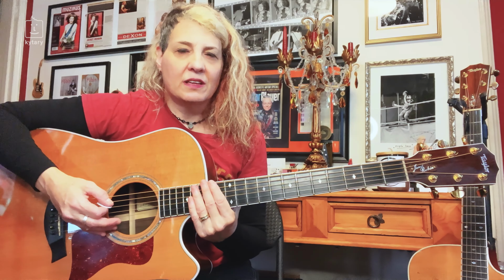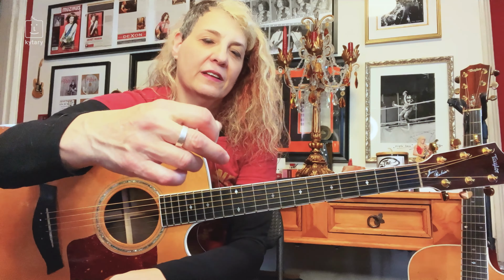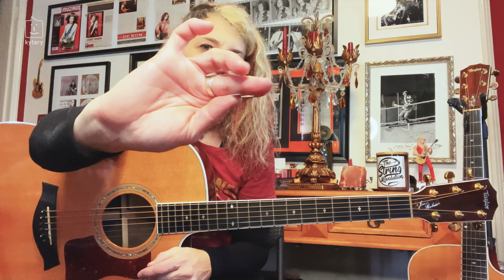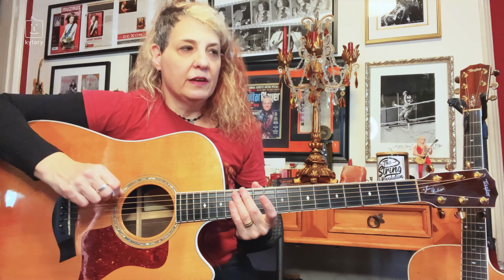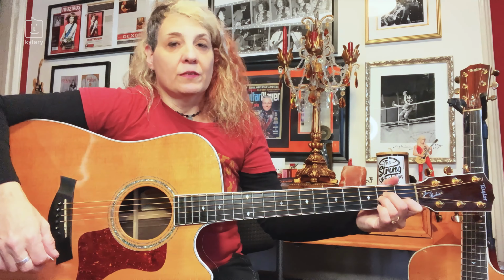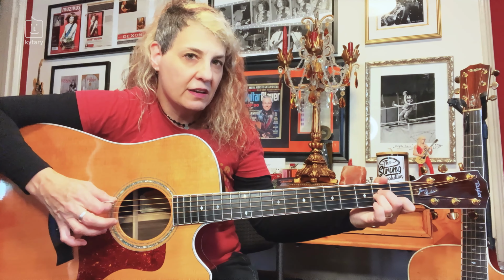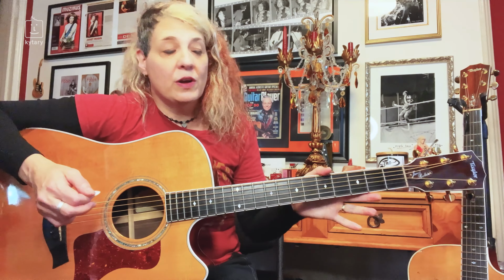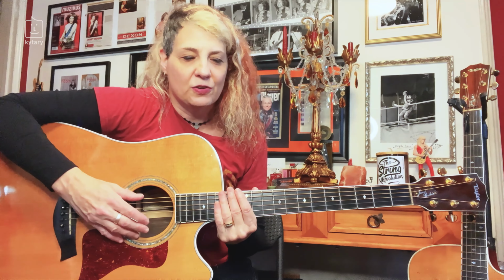Janet Robin & Taylor #6: The Pick Trick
This acoustic guitar series of mini lessons is perfect for the beginner, intermediate, and even the advanced acoustic guitarist. With lot's of options of lessons to choose from you can learn a series of fingerpicking patterns to either start you out on the technique, or add new pattern you may not know. You will also learn some super cool percussive styles and alternate tunings, along with some very important tips and tricks. All of these different techniques will be sure to inspire you as a beginner or step up your acoustic guitar playing to the next level.

In this lesson we're going to learn what I like to call "The Pick Trick." Basically, it's how to hold a pick while fingerpicking. Now this can come in very handy when you're playing a song on guitar that requires you to fingerpick one section and use a flat pick in another section. It takes a little practice- like a magic trick, but once you get it down you'll find it invaluable!

Janet Robin is an American guitarist, singer, songwriter, film and television composer, and guitar coach. She released four successful albums and shared the stage with an array of musical stars. In the 1990s, she was a full-time member of Fleetwood Mac guitarist Lindsey Buckingam's band, and has also toured with Meredith Brooks - well known for the global hit "Bitch". The American guitar virtuoso & singer-songwriter Janet Robin was the only female student of Ozzy Osbourne's legendary guitarist Randy Rhoads.

In the last two decades, Janet Robin has built a reputation as a solo artist. Her acoustic guitar virtuoso skills were acknowledged by the Guitar Player Magazine, where she was listed as one of the Top 20 Acoustic Rock Guitarists in 2017. She was also listed as one of the “Top 10 Female Guitar Players” in Guitar World Magazine. Her skills & style were further developed in the legendary Cash Cabin Studios by producer John Carter Cash, the son of Johnny Cash.

She also started a special all guitar all instrumental band called The String Revolution. They were recently invited to perform a show at The Grammy Museum in Los Angeles and their Spotify streams are over 2.3 million.

Film lovers, especially those of Tarantino movies, will be intrigued to know that Janet was an important part of Tarantino's blockbuster "The Hateful Eight". In preparation for the final scene of the movie, she became the guitar lector to actor Jennifer Jason Leigh. She spent 3 months on set.